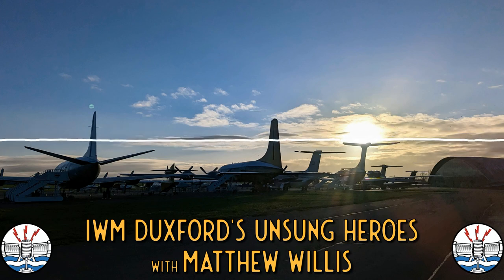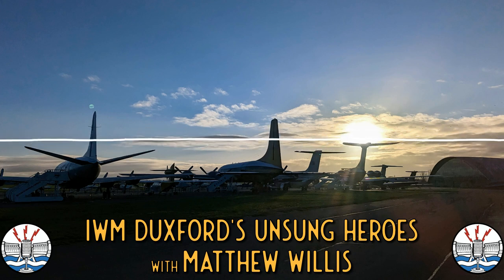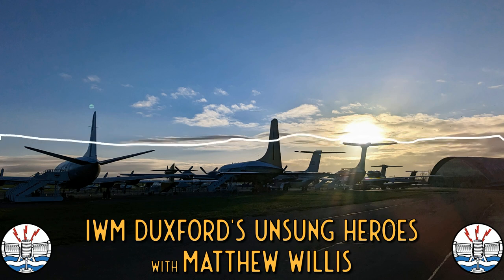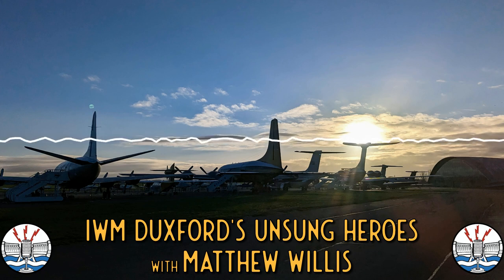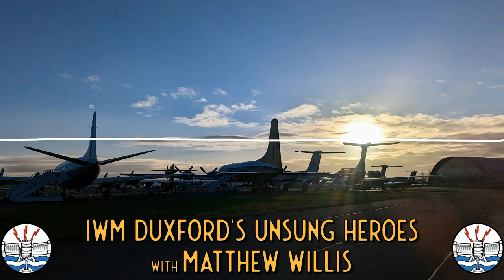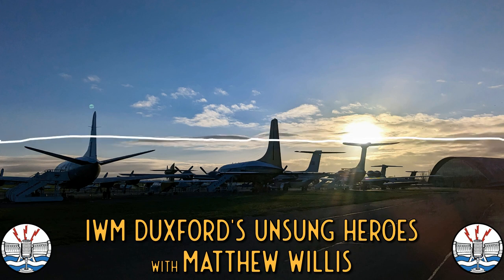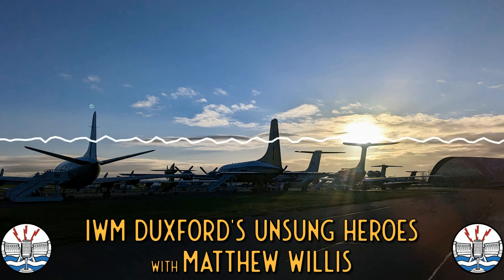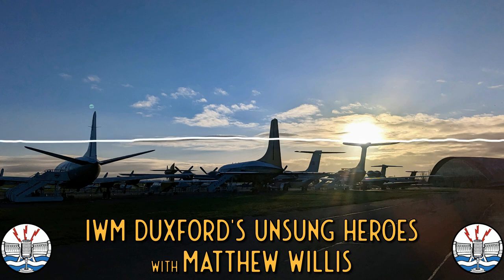IWM Duxford's Unsung Heroes with Matthew Willis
As we were at Duxford for last week's ace chat with Rebecca Greenwood Hard about the hurricane: Unsung Hero exhibition, historian Matt Willis and I decided to have a wander around and celebrate what we feel are some of Duxford's unsung heroes.

As the museum was closing, we had to rush about a bit. Despite the time slipping away from us, we did get to have a look at the restoration hanger and the huge effort going into the Avro Shackleton. In the American Air Museum, Matt couldn't stop me, despite his very best efforts, from getting on my hobby horse about what was the best North American Aviation aircraft of the Second World War. Spoiler - it ain't the Mustang. This is my hill. I'm going to fight you for it.

Buy Matt's Fleet Air Arm Legends: Fairey Swordfish at our Bookshop
Buy Matt's Fleet Air Arm Legends: Supermarine Seafire at our Bookshop

Hurricane: Unsung Hero runs until the 19th February at IWM Duxford.